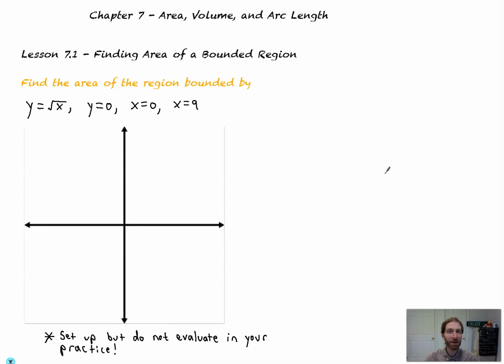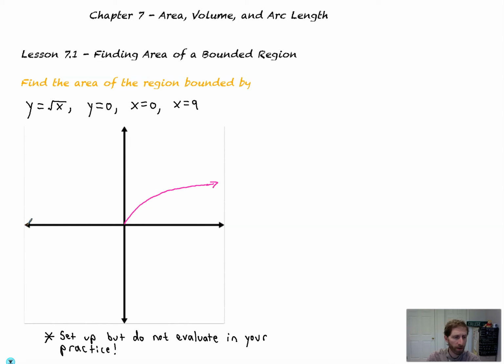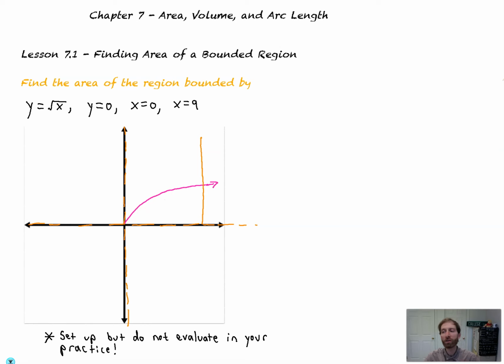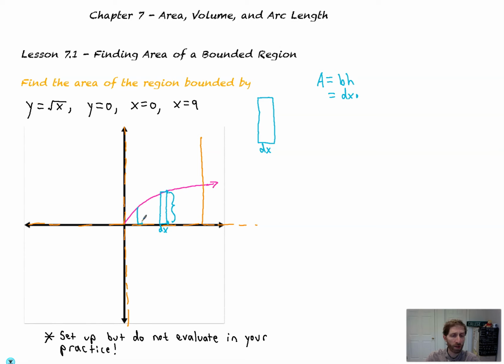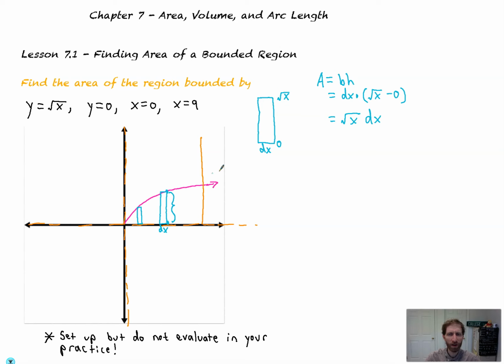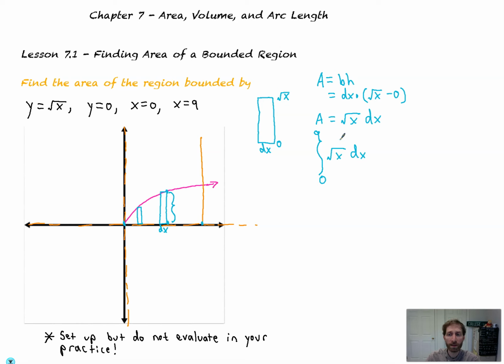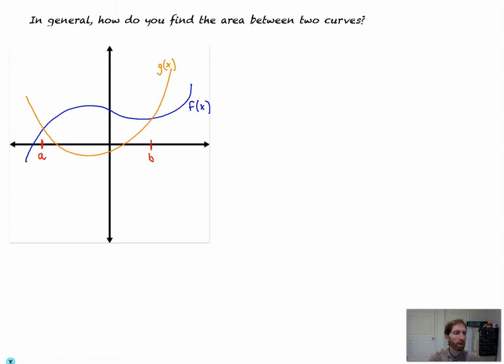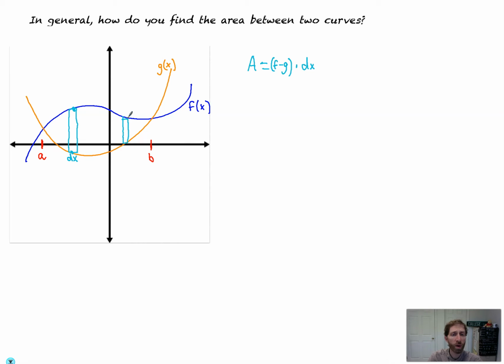Concept of Area Between Two Curves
This Math Help Video Tutorial is all about how to find the area of a bounded region.  The general idea of top minus bottom.